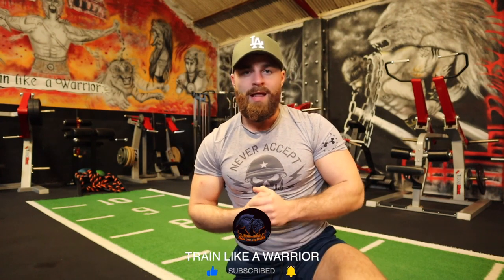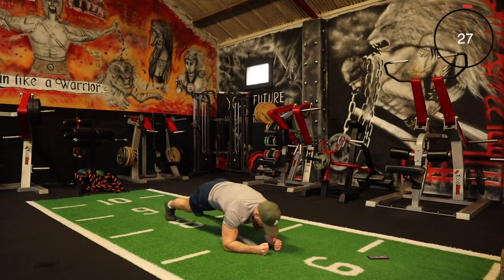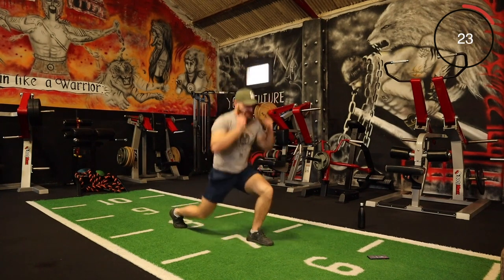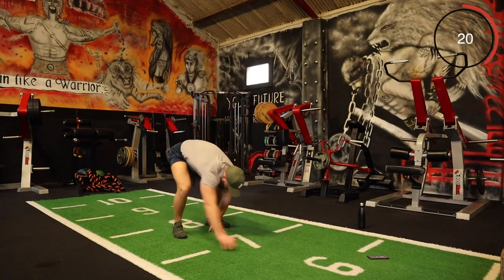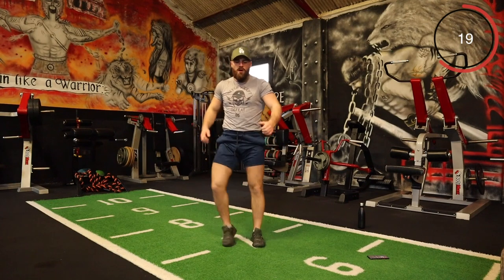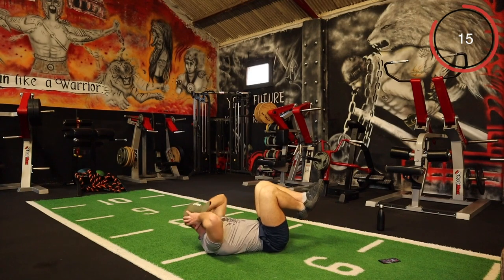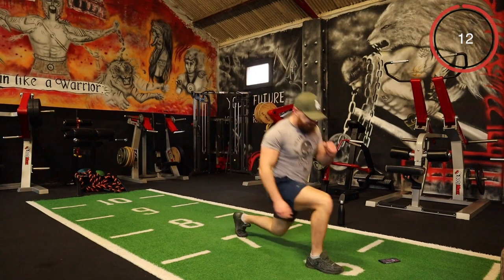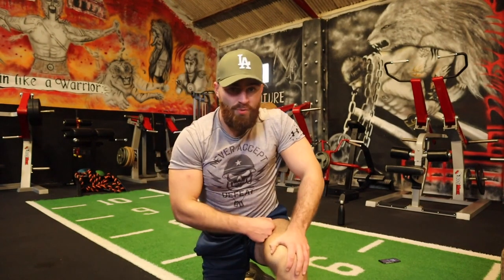20 MINS OF HELL FAT BURN 😈 Calorie Killer HIIT Workout (No Equipment, No Repeat, Full Body Cardio)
Get ready for 20 MINS OF HELL INSANE FAT BURNING WORKOUT 🔥 This is a calorie killer HIIT workout that can be performed at home with no equipment needed. This is a follow along 20min fat burning HIIT cardio fully body workout that is designed to help blast stubborn belly fat, build tone muscle mass & get you fitter faster! This is a no repeat fat burning HIIT workout so you will be performing 20 different exercises for max results.

Welcome to your optional workout of Warrior 8 FREE Total Body Transformation program exclusive to my Youtube channel. As this program is completely free I would really appreciate if you could subscribe to my channel, like the workouts, leave comments & even share the program with your mates so we can help so many out there in this tough time.

⚔️ WORKOUT DETAILS ⚔️

👉🏼 Bodyweight Only
👉🏼 45Secs On, 15Secs Off
👉🏼 20 Different HIIT Exercises

The Exercises

1. 1 leg burpees
2. Side jump squats
3. Plank taps
4. Burpee sprawl
5. Bicycle crunch
6. Jumping lunges
7. Plan foot tap
8. Squat jacks
9. Walkout into climbers
10. Lateral jump squats
11. Push up with row
12. Pulse reversed lunge with knee
13. V crunch into Russian twists
14. Burpee squat with knee
15. Alternate crunch
16. Broad jumps
17. Plank twist into climbers
18. Sprinter lunges
19. Push up into cross climbers
20. Burpee into bunny hops

20 mins of hell -